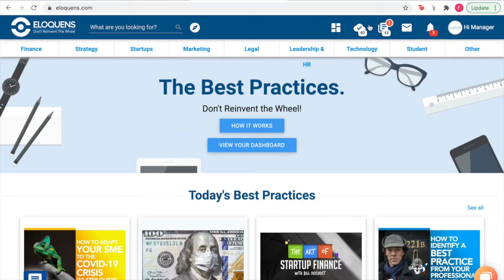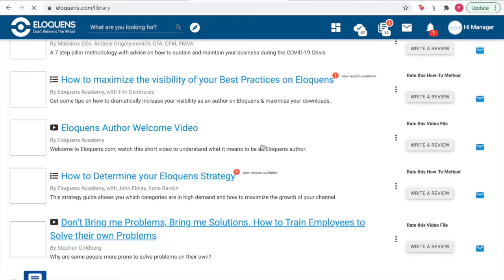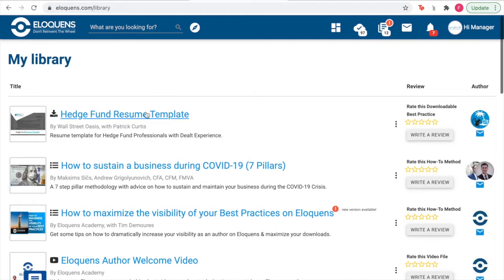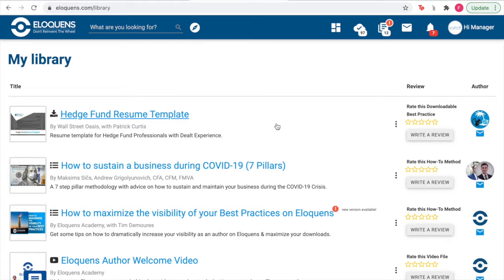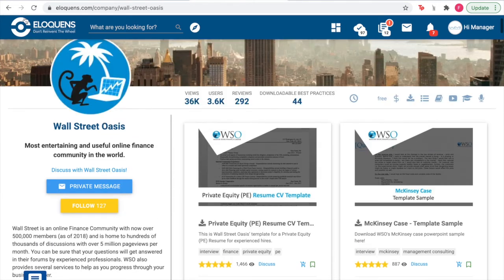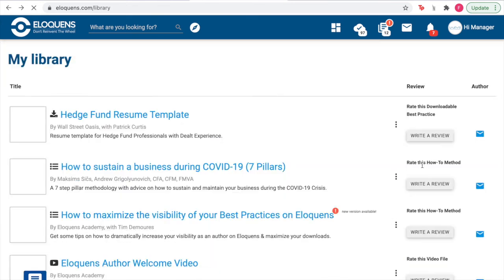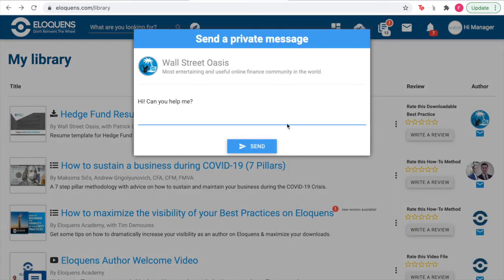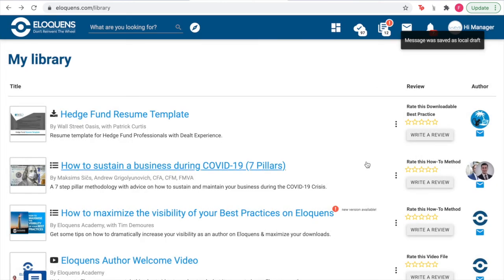Library Tour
Discover how to use the various features in the Library Page of your Eloquens.com channel, to have a precise view of your downloads!